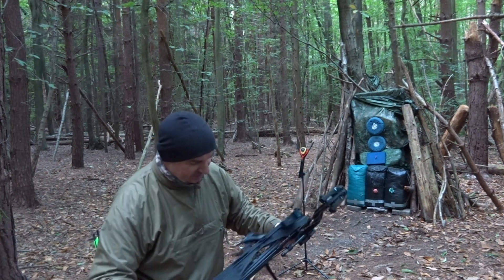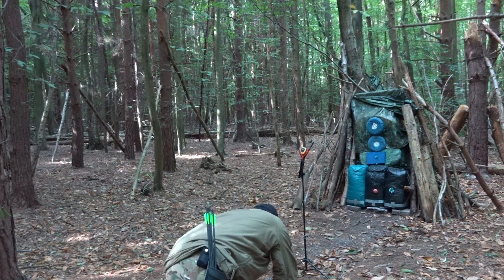EK ARCHERY WHIPSHOT PART 1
EK ARCHERY WHIPSHOT
6 SHOT MAGAZINE - 27" AXLE TO AXLE- 22"-28" DRAW LENGTH COMPOUND BOW - 70% LET-OFF - 31 1/4" MAGAZINE LENGTH - 240 FPS
ARROW SPEEDS TESTED AT 50# DRAW WEIGHT AND AT 32# DRAW WEIGHT.
1ST ARROW - 317 GRAINS = 207 FPS
2ND ARROW - 297 GRAINS = 227 FPS
3RD ARROW - 260 GRAINS = 239/243 FPS
4TH ARROW (32# @ 28") - 260 GRAINS = 198 FPS